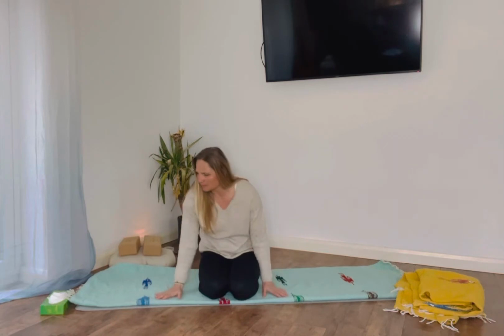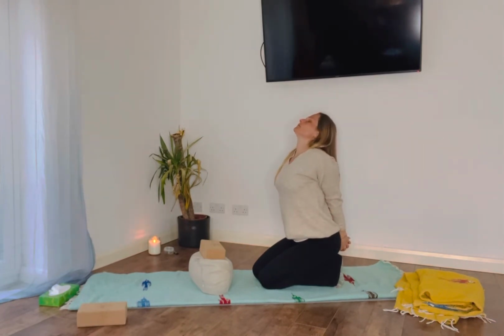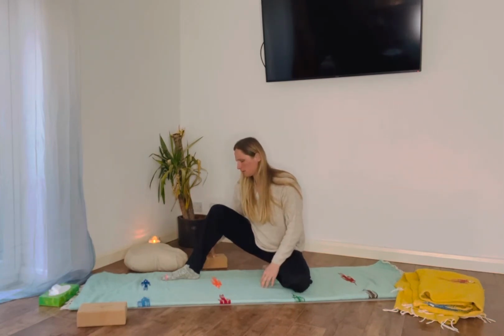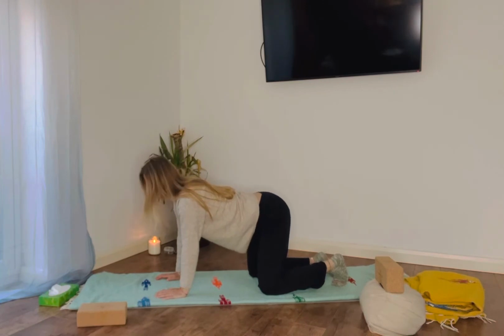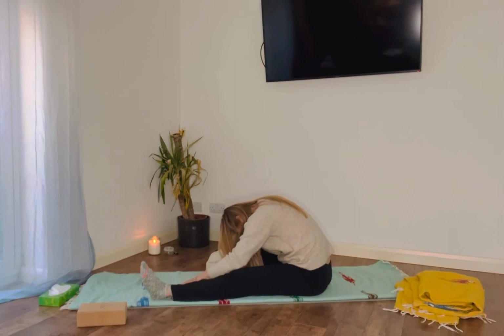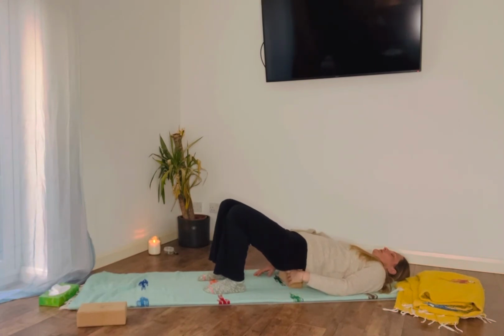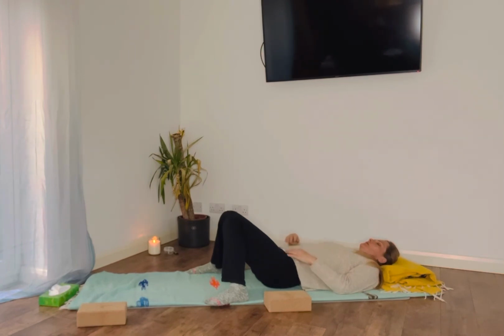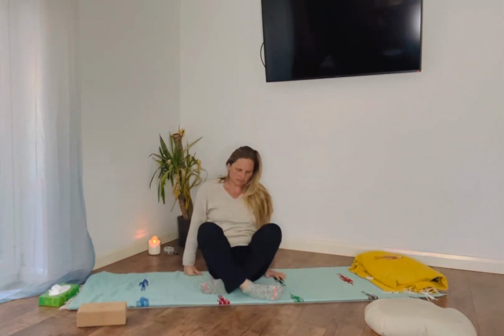for when you feel snotty & grotty - 30 min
This short 30 min practice is focused on when we feel grotty sick congested blocked nose or respiratory tightness due to coughing. As always please contact your GP if you feel unwell and listen to your body. You will need a couple of props for this one to elevate and support your head: blocks or books, pillows, blanket & essential tissue box because sometimes we need to blow that nose when we practice :-)